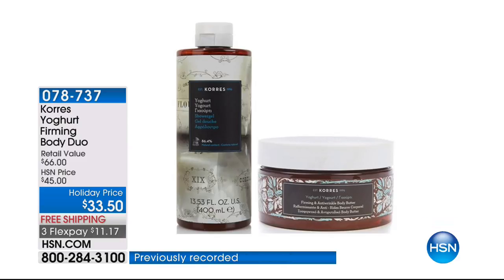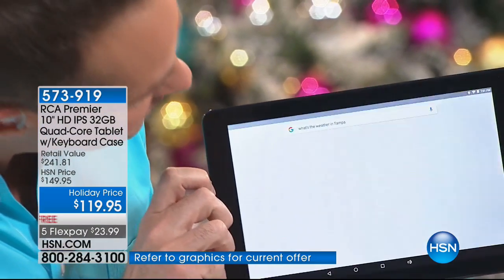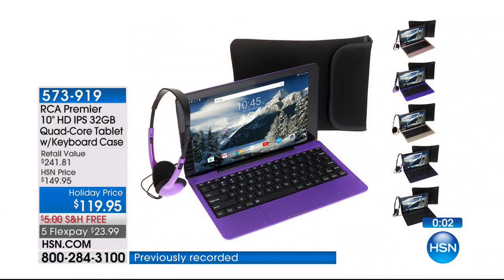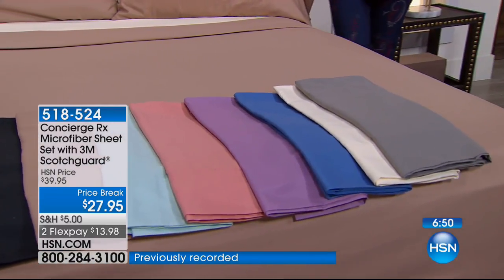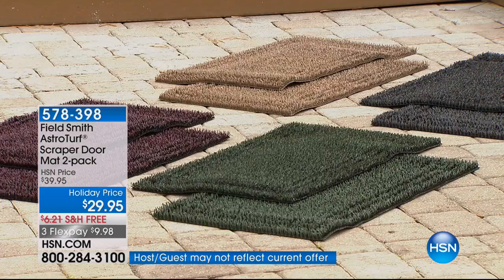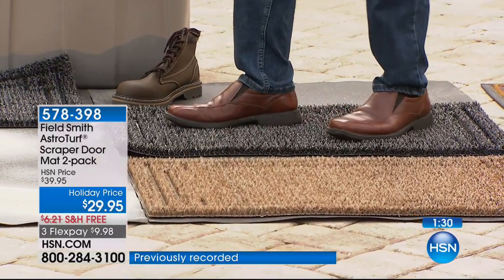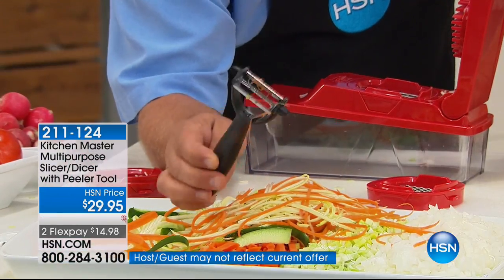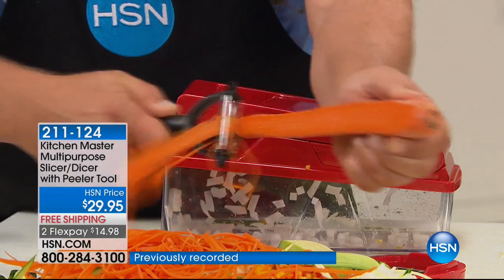HSN | Gifts For The Home 10.05.2017 - 05 AM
Home gifts